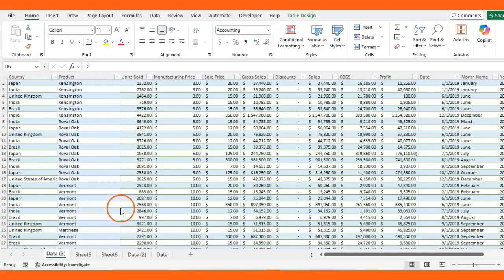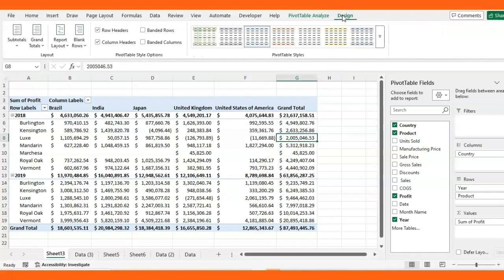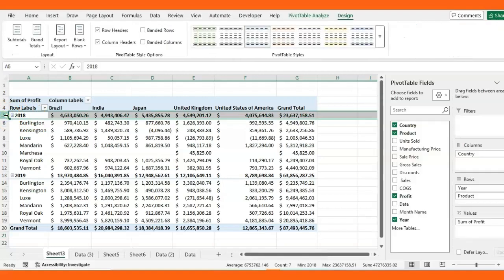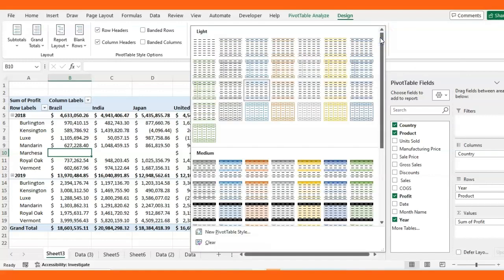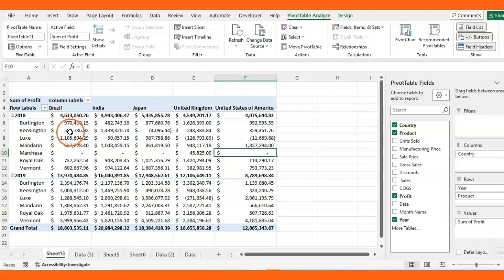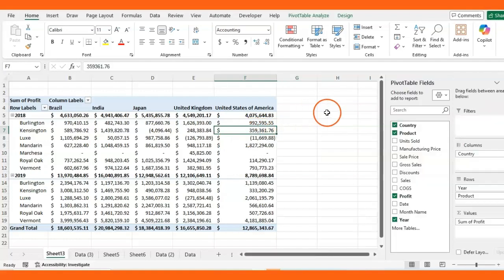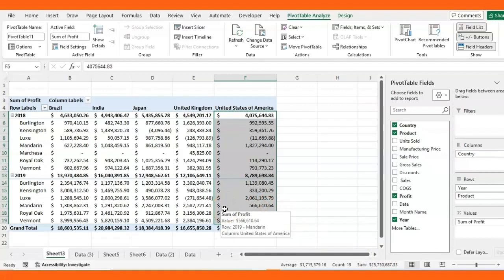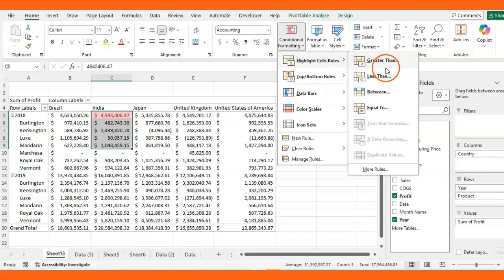Advance Pivot Table for Procurement and SCM 1 1 1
Advance Pivot Table Training video